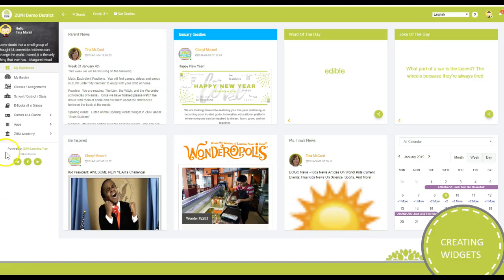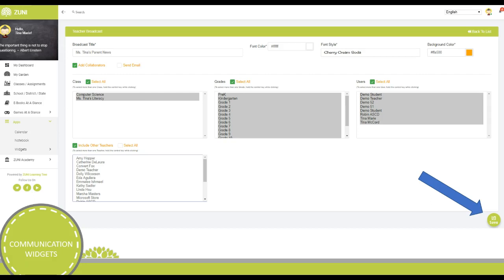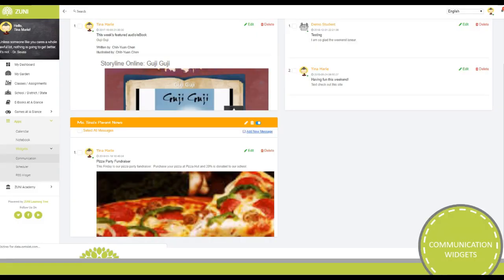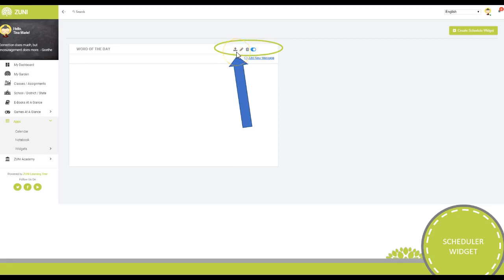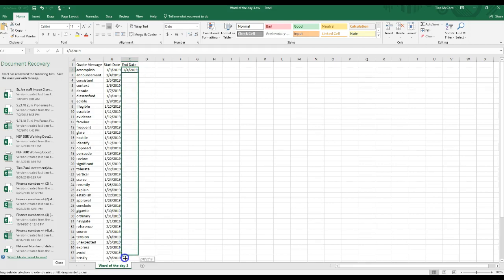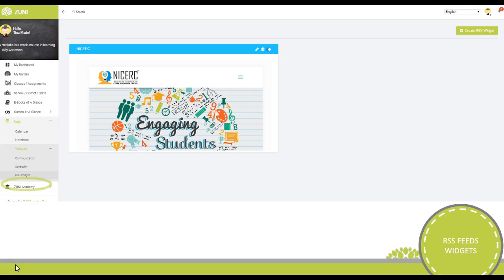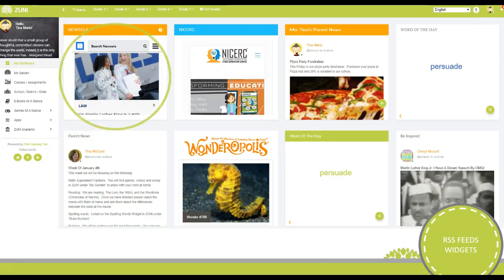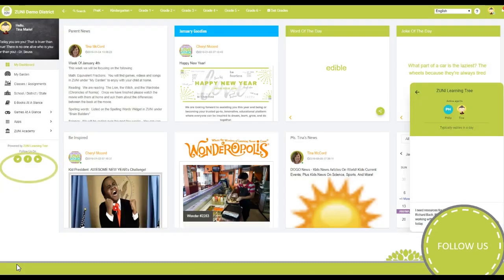Creating Widgets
Create widgets to collaborate with colleagues and students.  Use the scheduler widget to schedule a new bellringer, word of the day, math problem of the day etc in one easy step.  You can also RSS feed in your favorite websites.   Have fun widgeting!